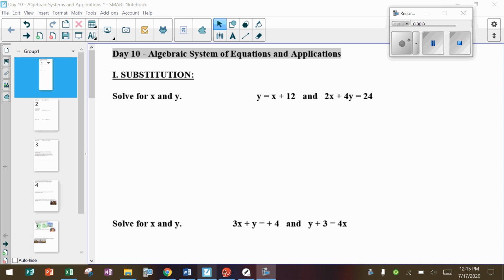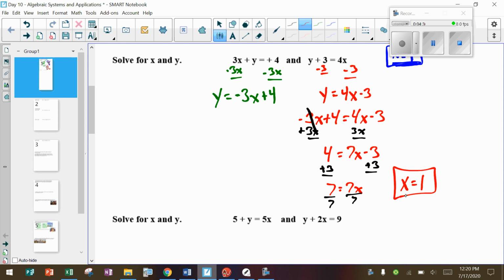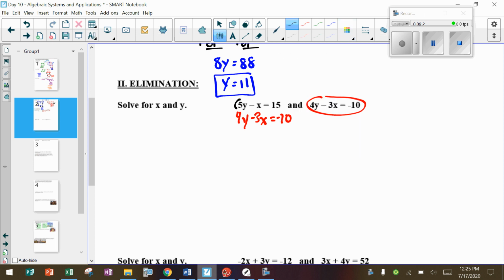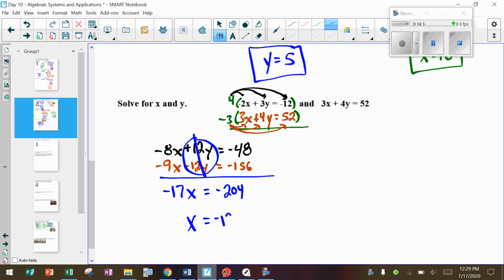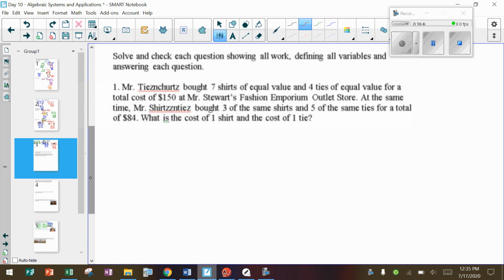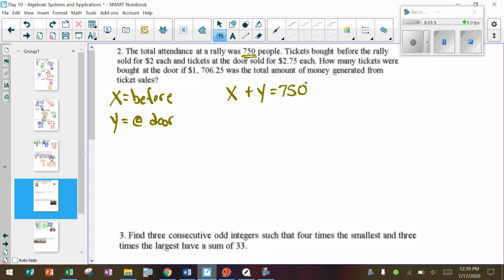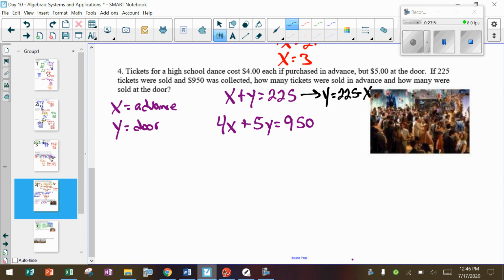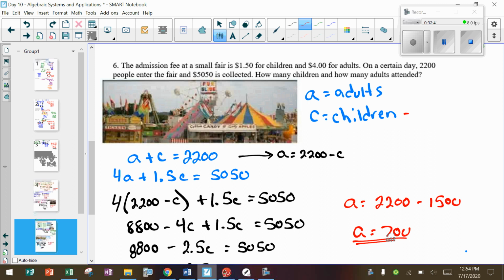Day 10 Algebraic Systems and Applications Video